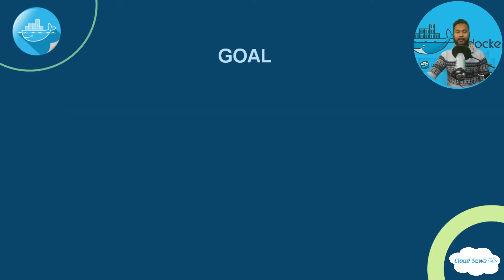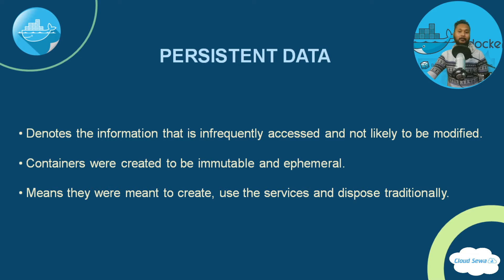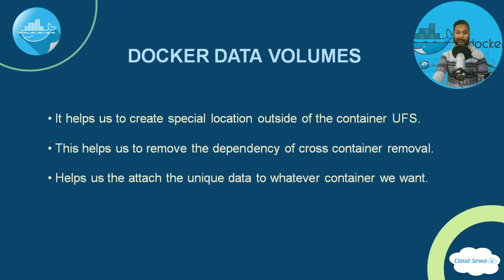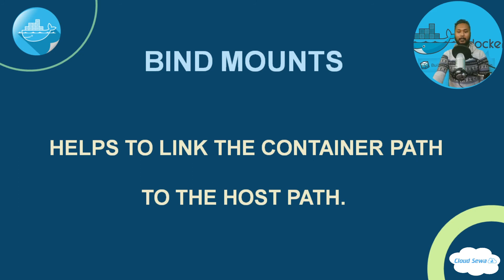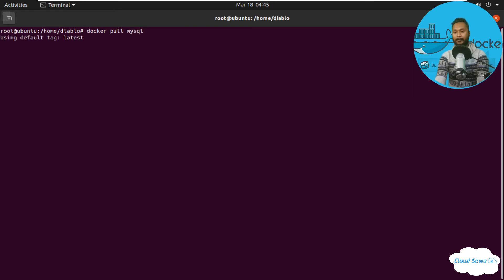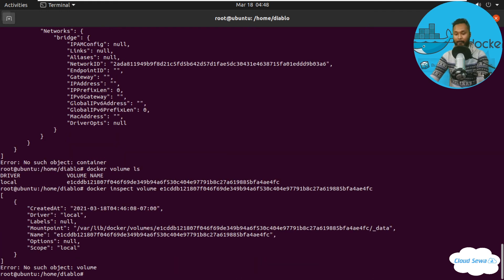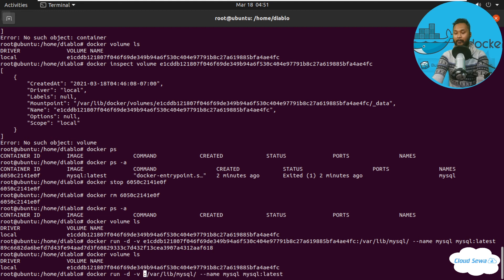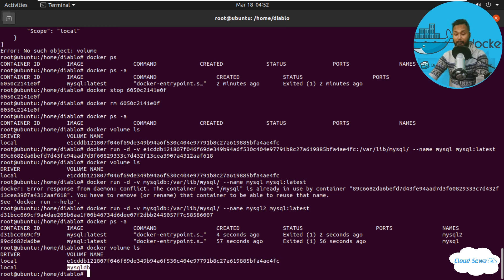Docker Volumes and Persistent Data | DevOps - Docker Series Episode 4 | CloudSewa Academy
Hi,
In this video we will learn:
a) Docker Volumes
b) Persistent Data and Volumes in MYSQL Image